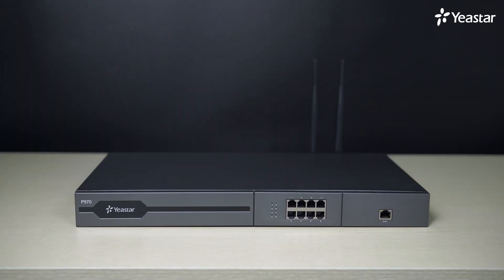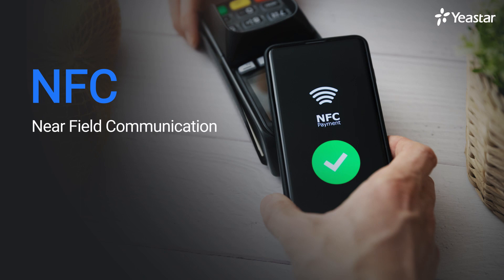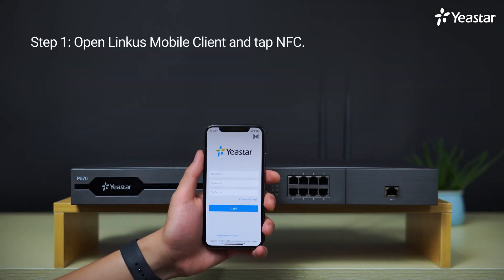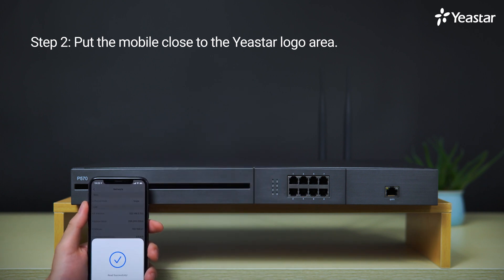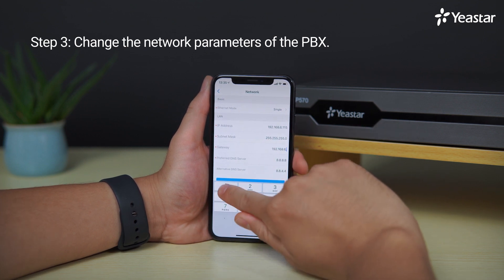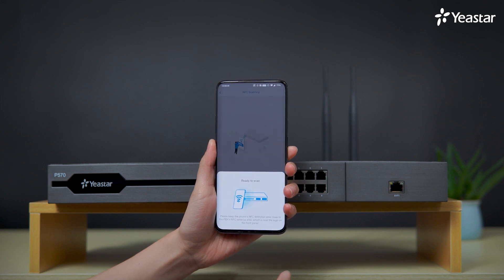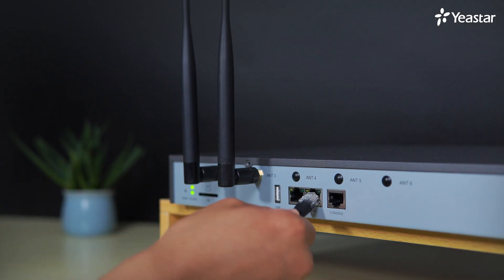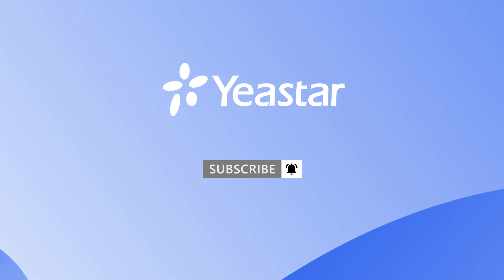How to Set up Network with NFC on Yeastar P-Series PBX System | Configuration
Are you tired with go back and forth between the computer and the PBX's web GUI to change the default IP address when you get a new PBX? Now you can use the NFC function to simplify this process.

NFC (Near Field Communication) is a set of communication protocols for communicating between two electronic devices over a very short distance. Let's see how we use NFC on our mobile phone to configure the network setting of Yeastar P-Series PBX.

Step 1: Open Linkus Mobile Client and tap NFC. 00:39
Step 2: Put the mobile close to the Yeastar logo area. 00:52
Step 3: Change the network parameters of the PBX. 01:08

Please note that the IP parameters can only be edited while P-Series PBX is at system default. Want to know more details about NFC?